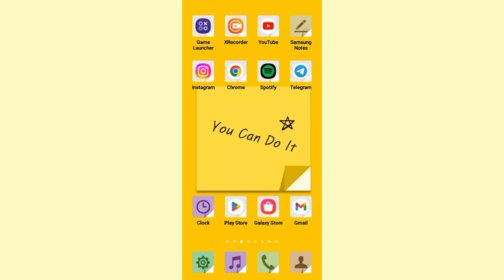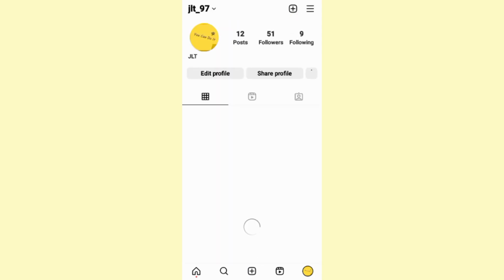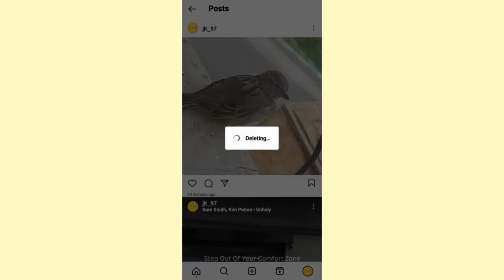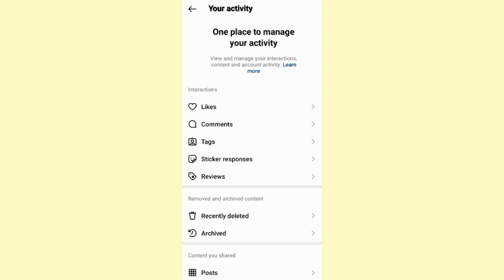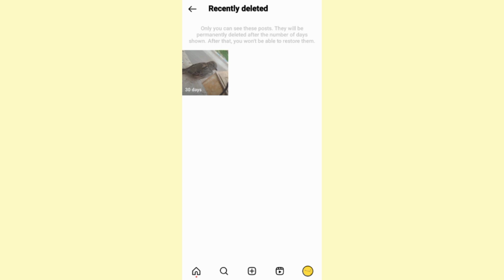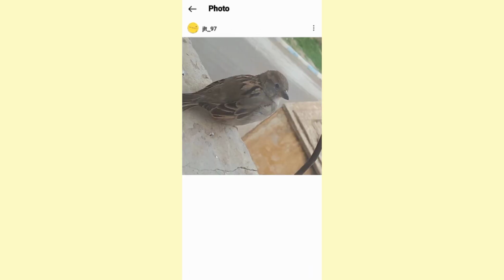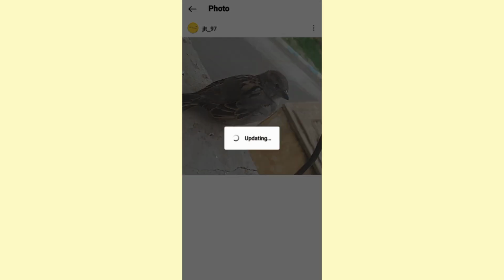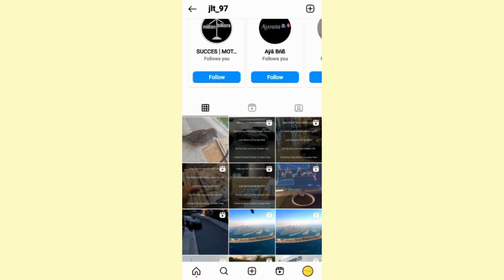How to Recover Deleted Photos in Instagram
Learn How to Recover Deleted Photos in Instagram. It is really easy to do, learn to do it in just a few minutes by following this super helpful tutorial.